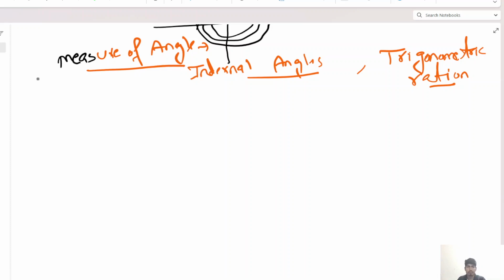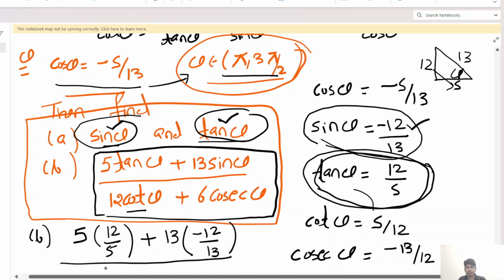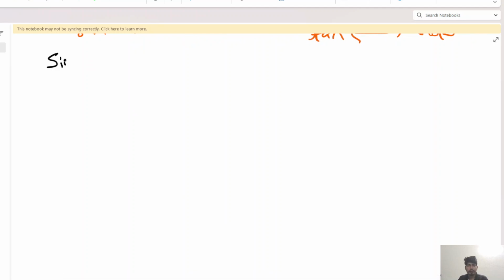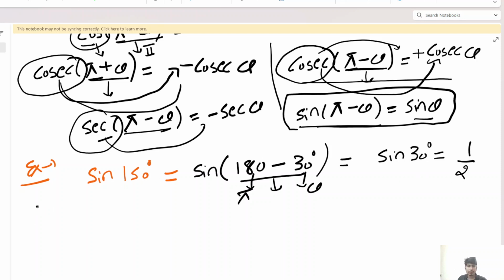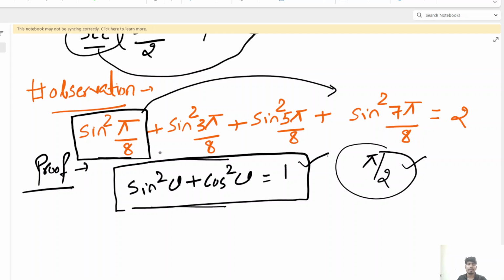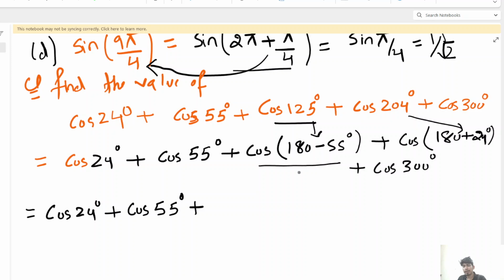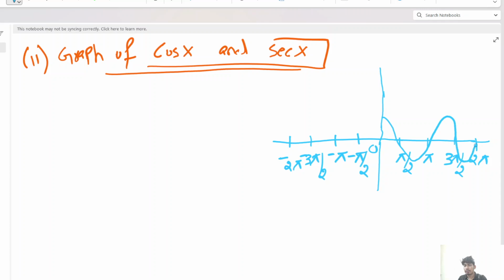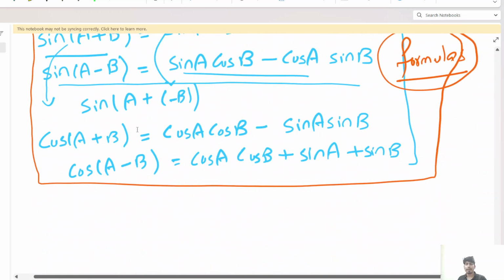Lecture 2 Trigonometry Trigonometric Functions W.r.t X axis and Y axis, Graph of Functions